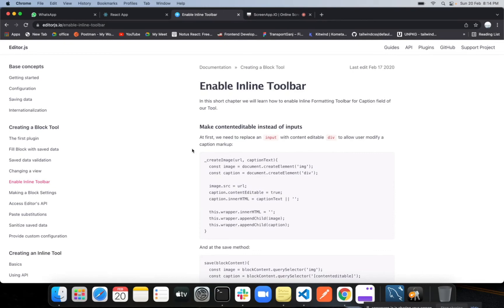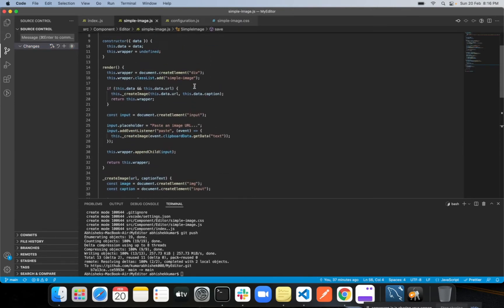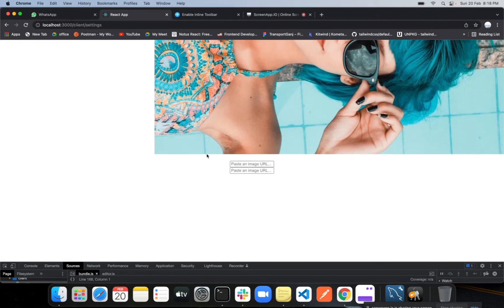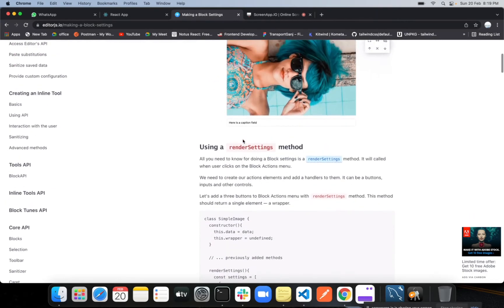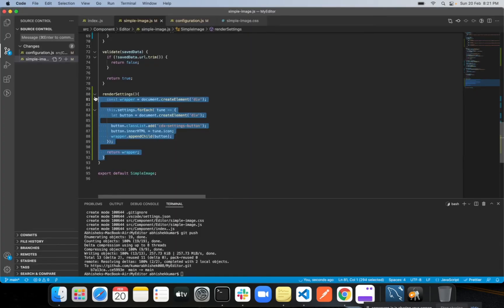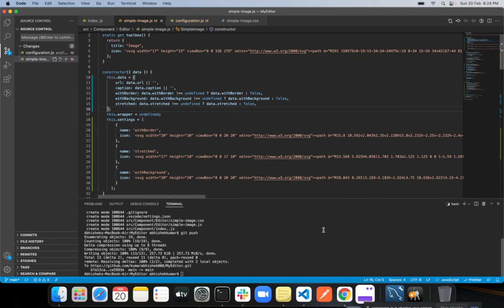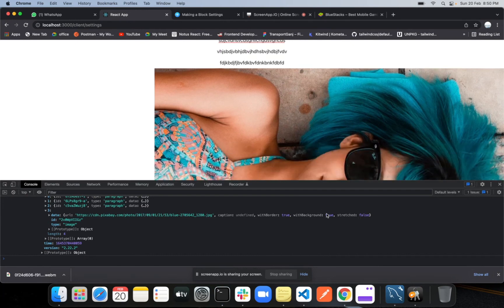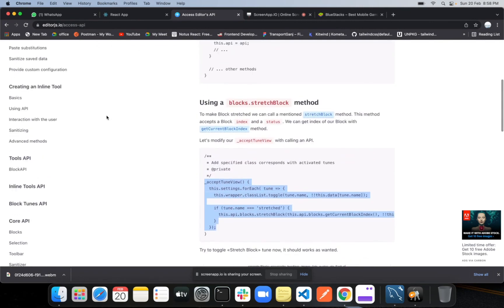Editor.Js Inline block tool and block toolbar | Tutorial-3 | HTML Page Editor